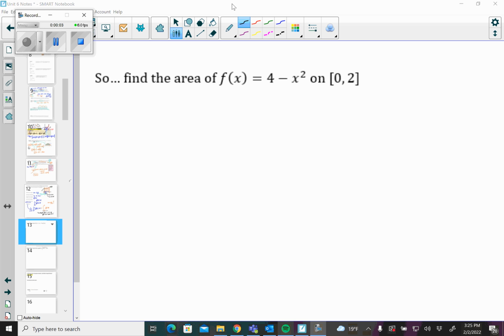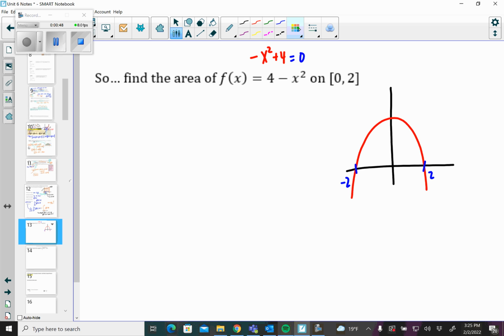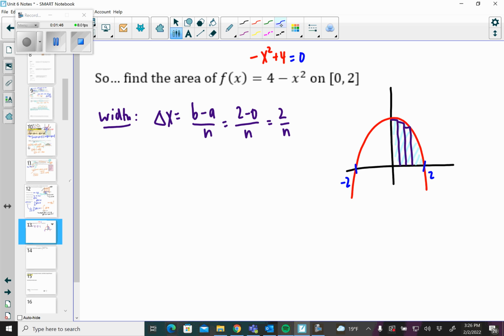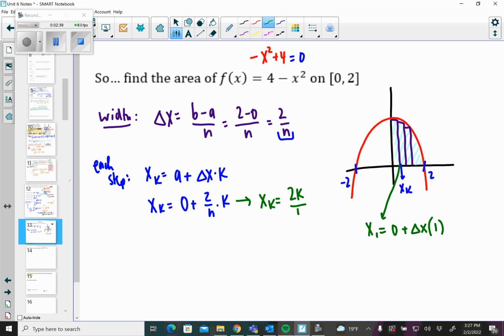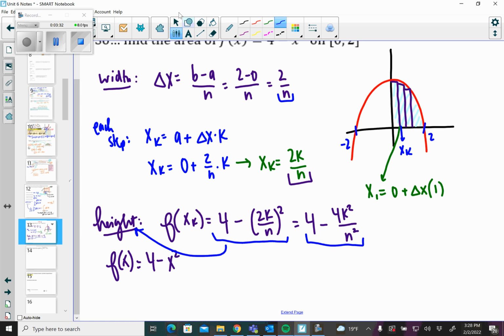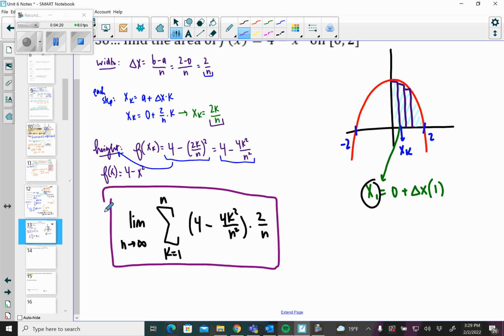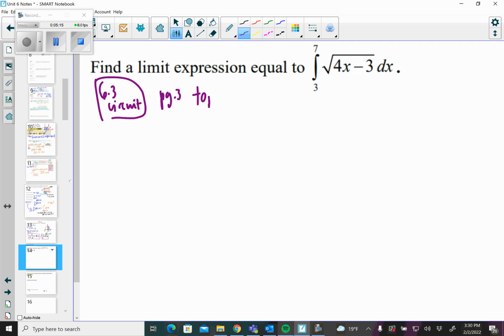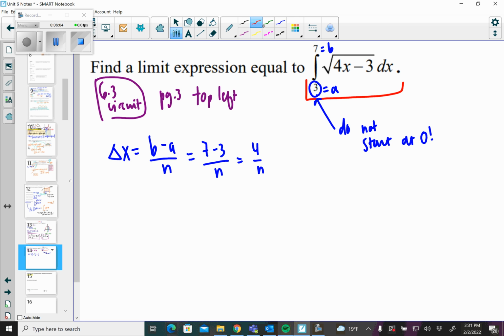6.3 Additional Notes